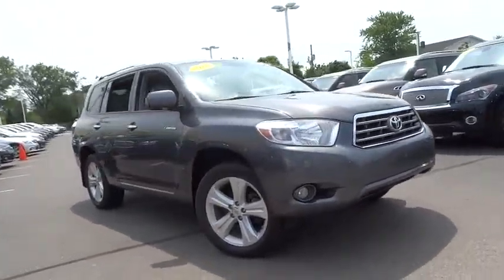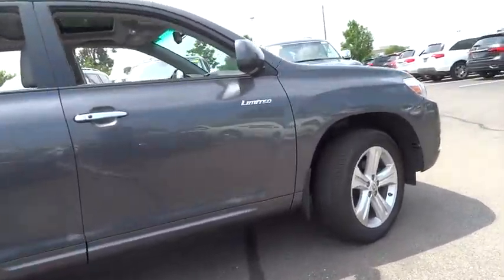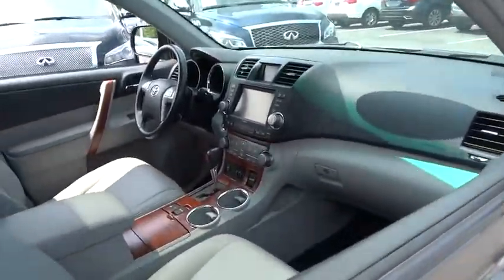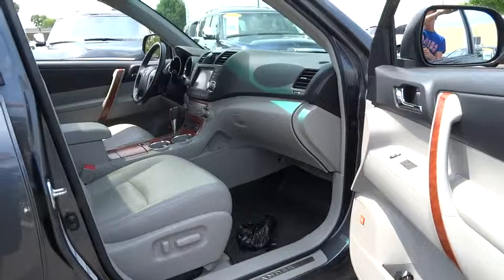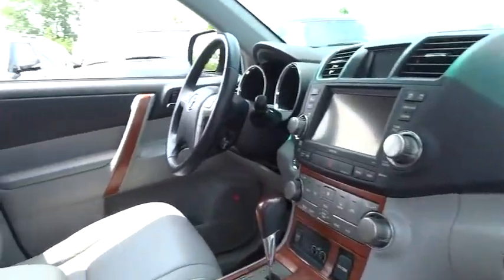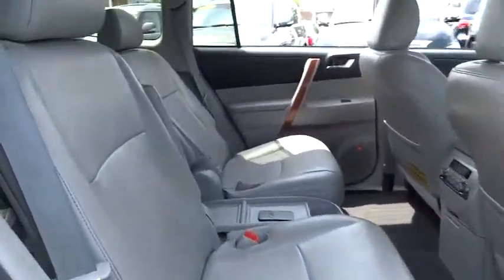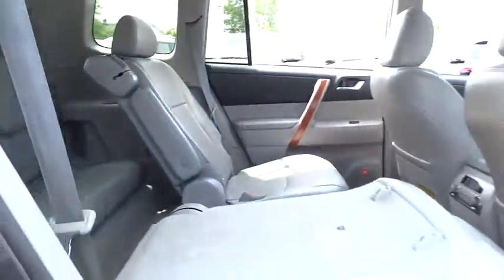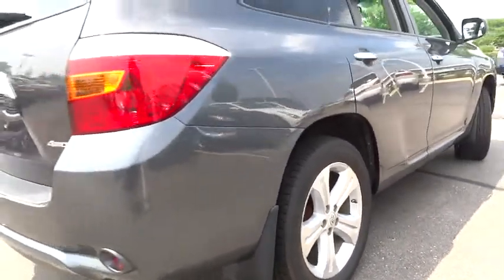P1437A 2010 Toyota Highlander